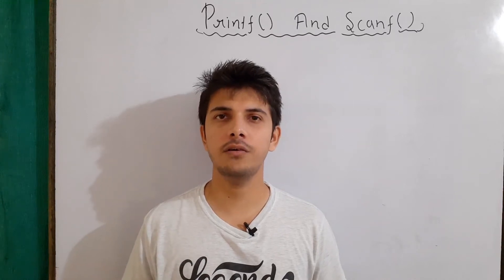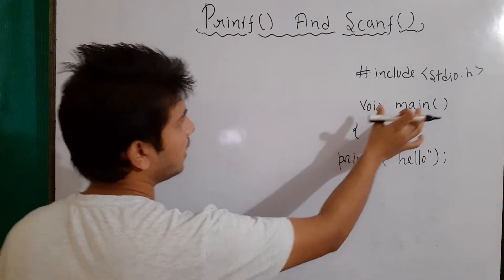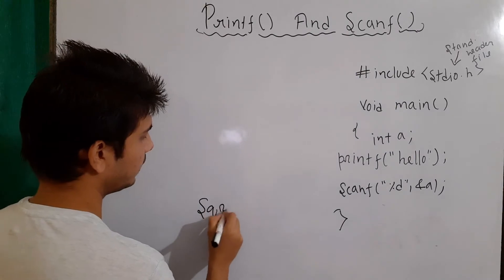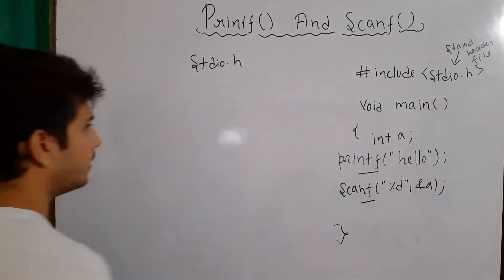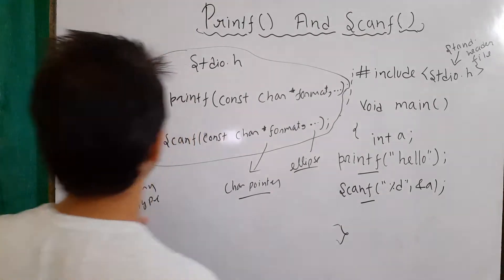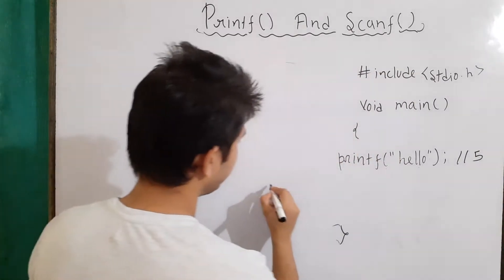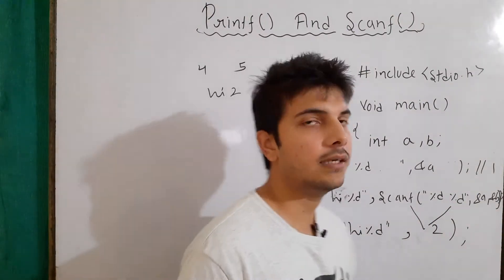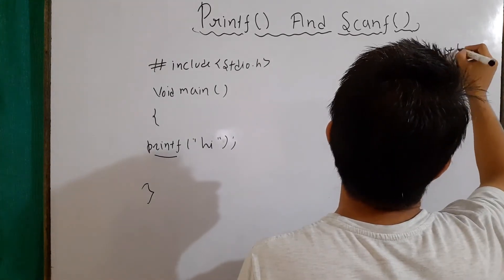printf() and scanf() function in c | prototype, return type, return value | functions in c : part 6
hello guys , in this video I had talked about printf() and scanf() function in c programming . I discussed about the header file of printf and scanf function , prototype of printf() and scanf() function , return type of printf and scanf and return value of printf() and scanf() funtion in c programming . many examples on printf() and scanf() is also provided . I also explained library files and object files in c and relation between header files and functions in general . stdio library is also discussed along with brief knowledge on linker in c .
Topics covered in this video are :
- printf() funtion in detail
- scanf() funtion in detail
- printf() and scanf() function in c programming
- prototype of printf() function in c
- prototype of scanf() function in c
- return type of printf() function in c
- examples on printf() function in c programming
- return value of printf() function in c
- return type of scanf() function in c
- examples on scanf() function in c programming
- return value of scanff() function in c
- need of header files in c
- relation between header files and functions in c
- library files in c programming
- object files in c programming
- stdio library in c
- stdio.lib file in c
- stdio.obj file in c
- linker in c programming
- questions on printf() and scanf() function in c
- solving questions on printf() and scanf() in c
- output questions on printf() and scanf() in c